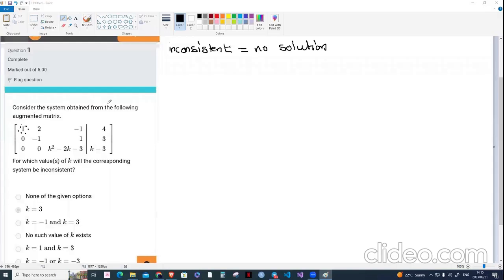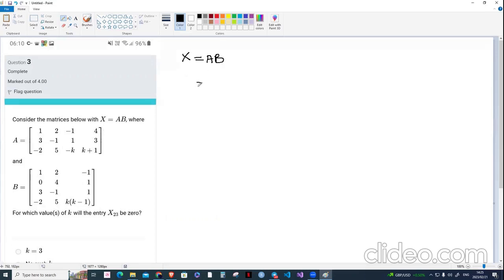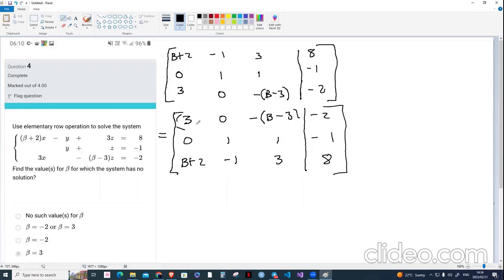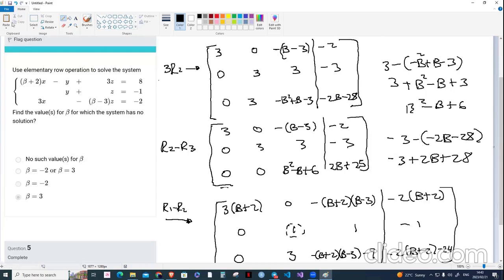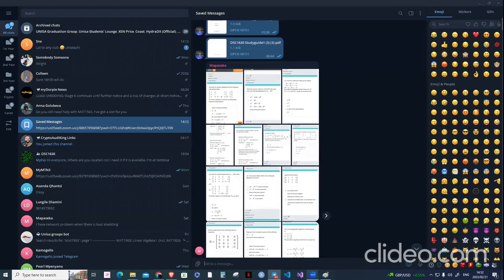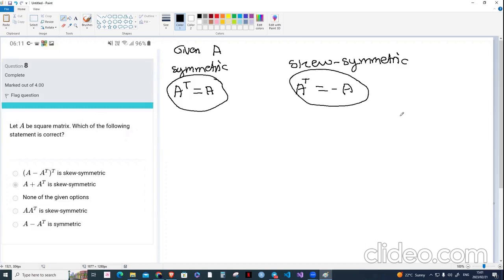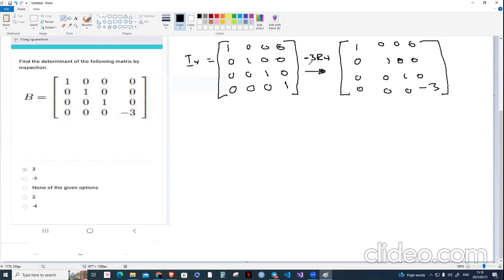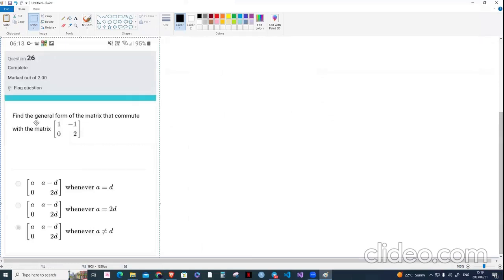Exam 2022 December Part1